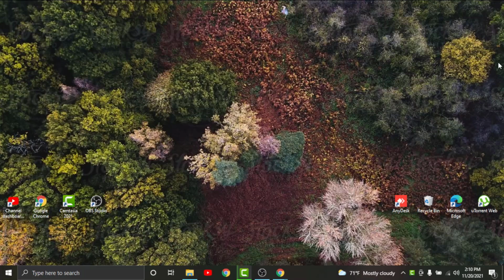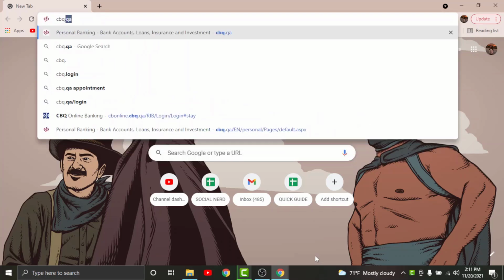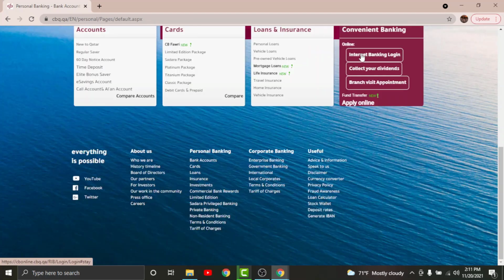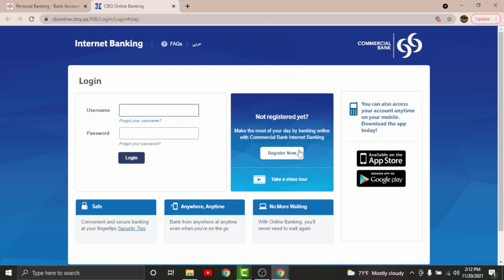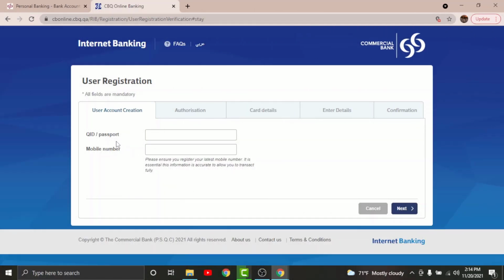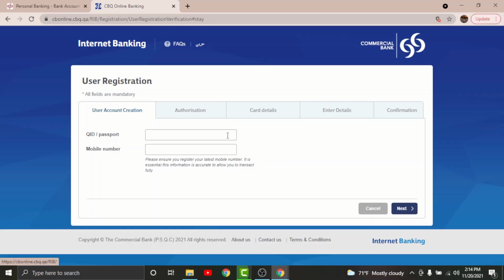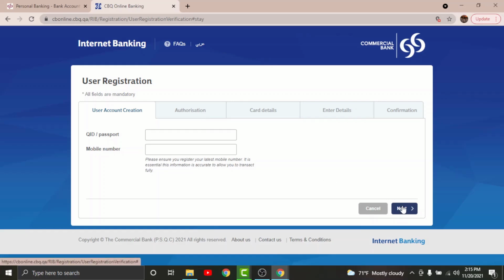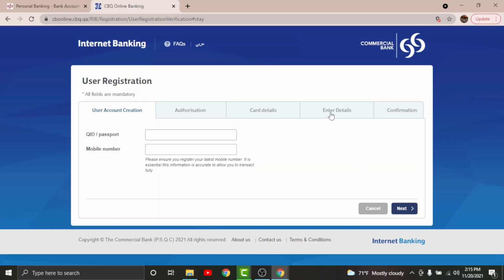How to Register for Commercial Bank Of Qatar Online Banking | Sign Up cbq.qa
This quick video will guide you to register for Online Banking account on Commercial Bank Of Qatar. The process is pretty simple and straightforward. Just follow the instruction given below :

Go to any browser and search cbq.qa
Scroll down and Choose Internet Banking Login
Tap on Register Now
Enter your QID/Passport the Mobile number
Then verify by entering the OTP send to your mobile phone
Enter your Account Details
Create Login Credentials

And you'll have successfully registered for Online Banking account on Commercial Bank of Qatar. Now, you can login to your online account using your login credentials and have access to your financial transactions and manage account from anywhere and anytime online.